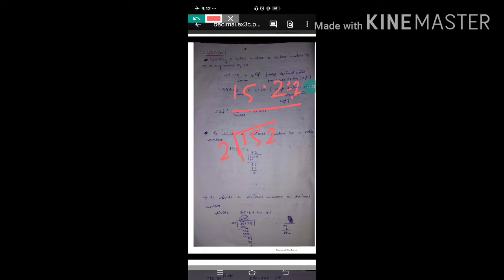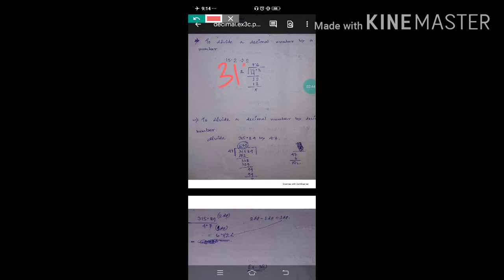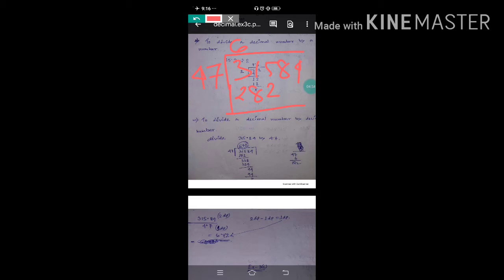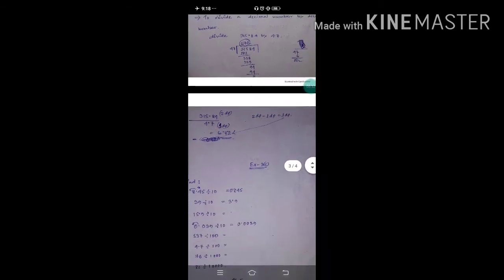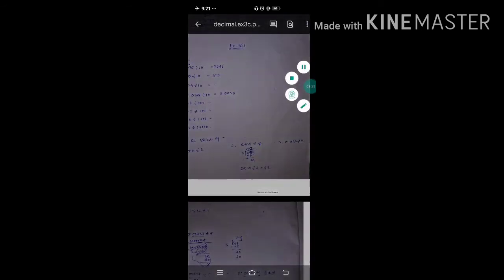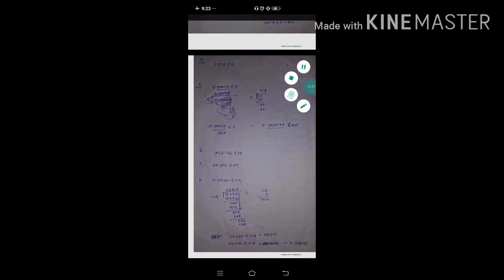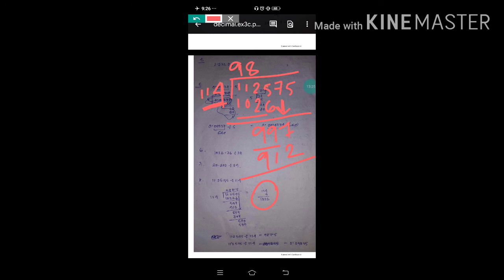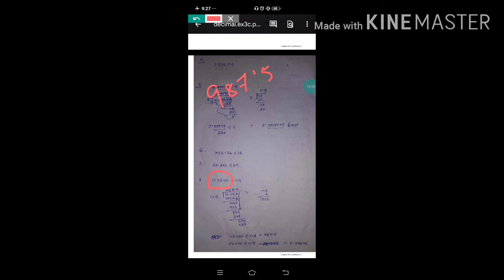Class vii Mathematics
Decimals ex 3c vid. No. 6